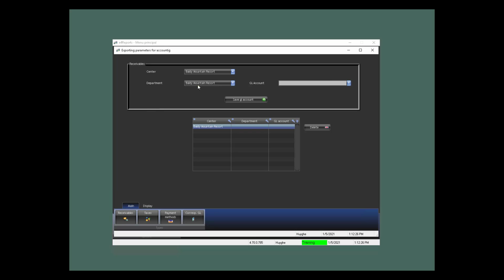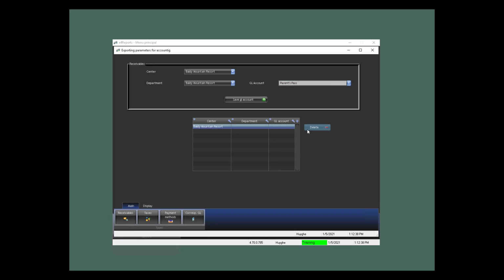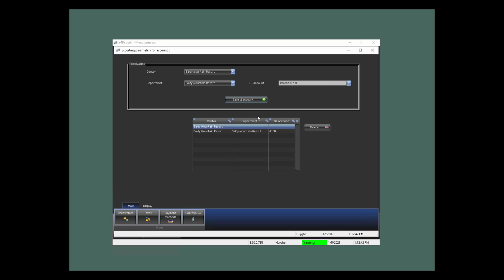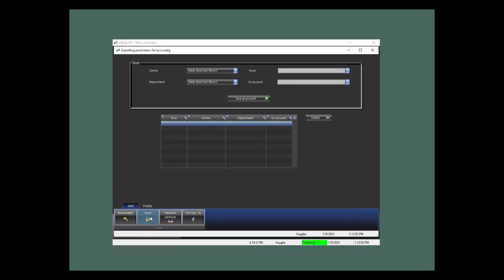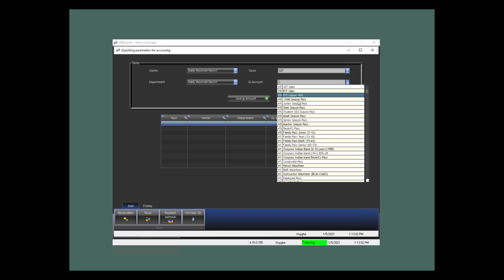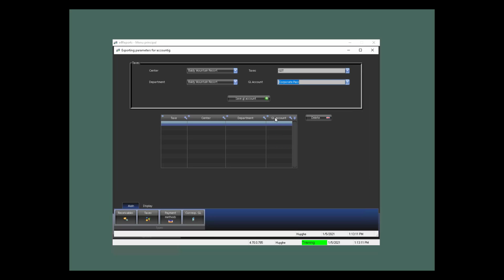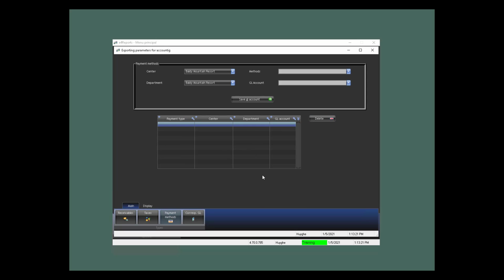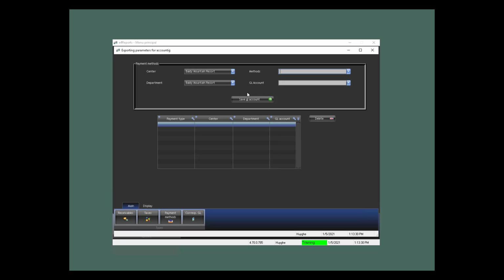E4Report- Set Up GL Account for export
How to set up the GL Account for export